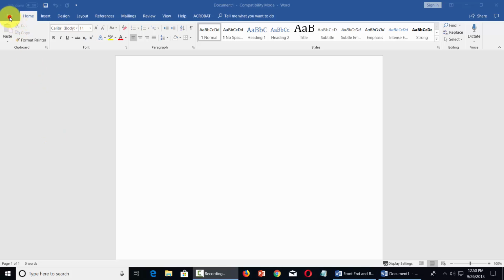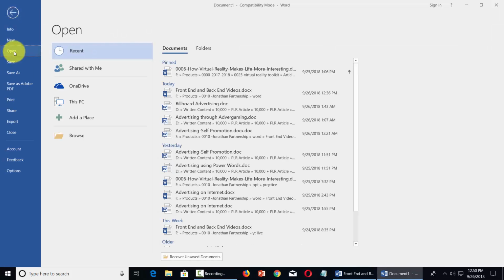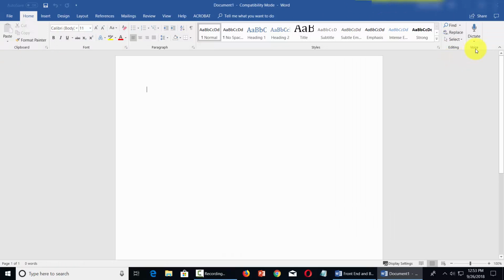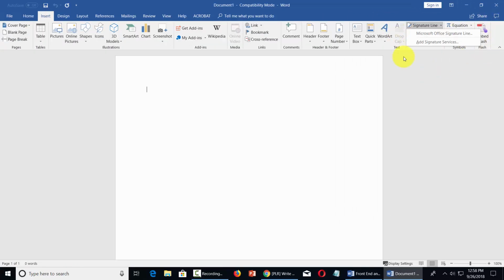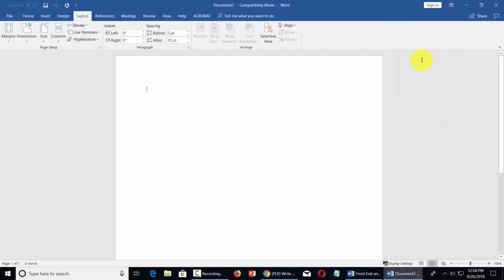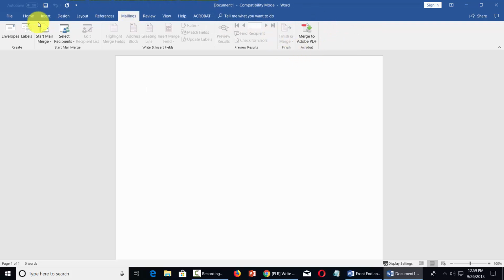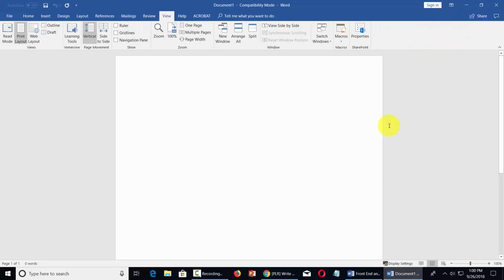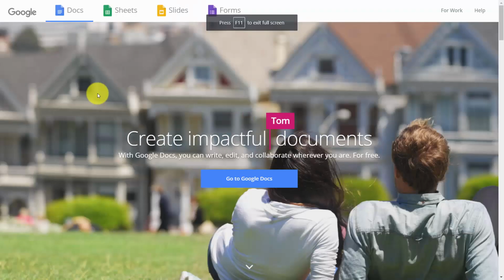21 Overview Free Microsoft Word Training Course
Overview Free Microsoft Word Training Course